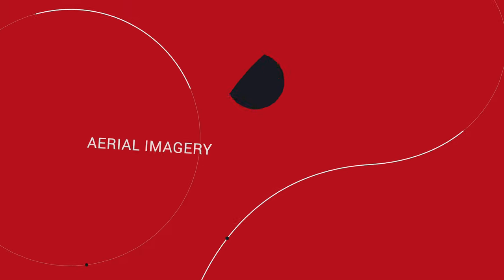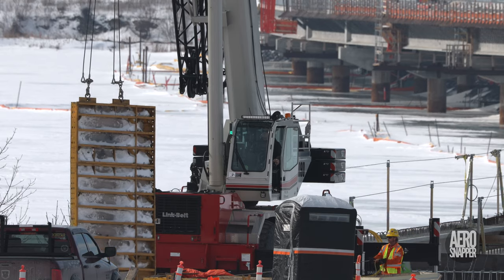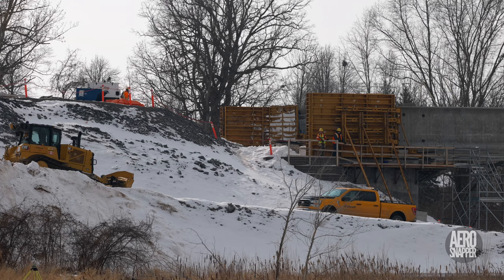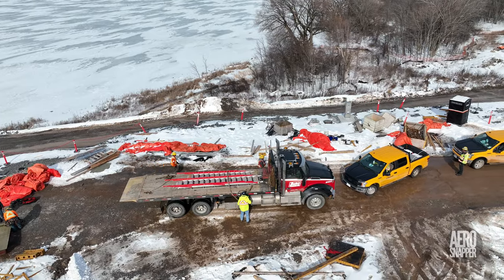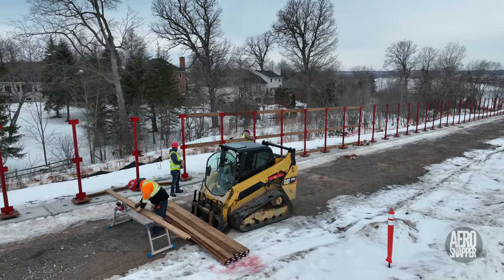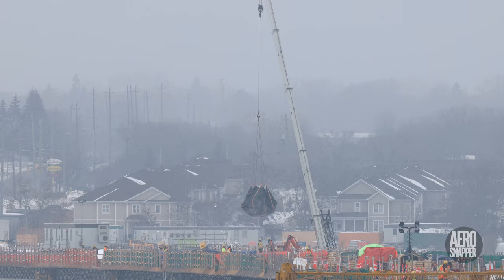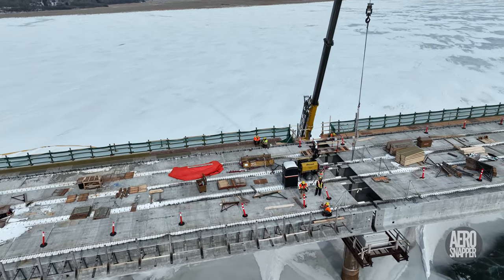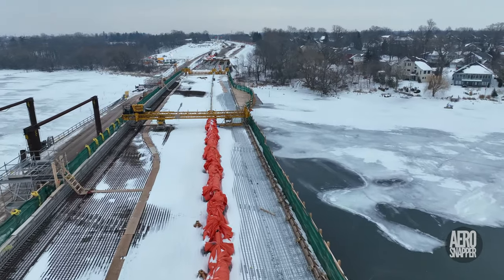Never mind Waldo - Where's Spring ? 4K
This week's update on Kingston, Ontario's Third Crossing of the Cataraqui River.  Conditions continue to be very changeable and everyone is longing for warmer weather.

Chapter Markers:
00:00 - Introduction
00:29 - Work on the east abutment
02:23 - Work on the Gore road fence line
03:32 - Concrete pour on the dividing wall
04:38 - wildlife
05:52 - Conclusion